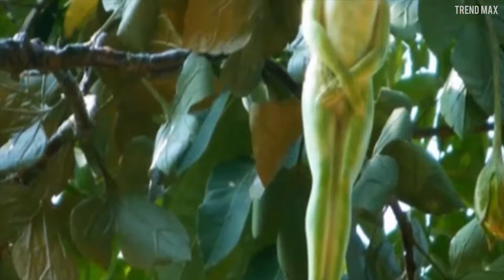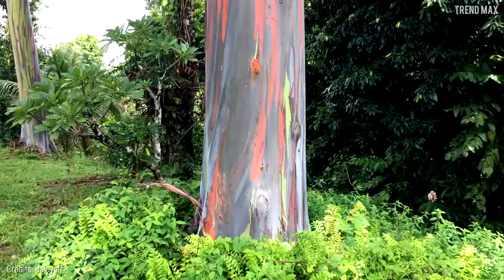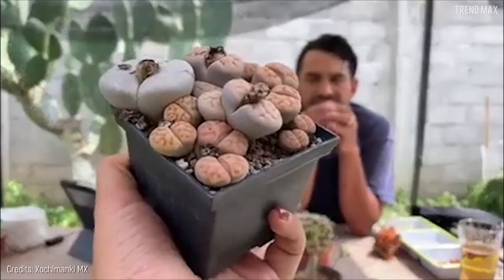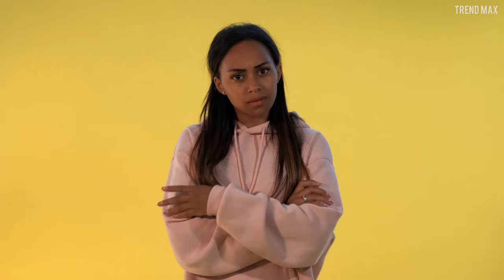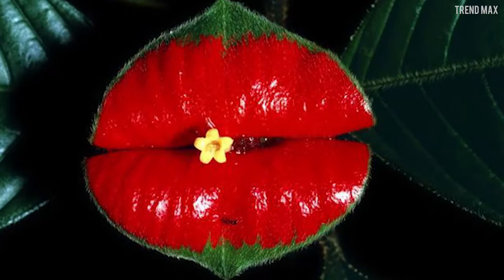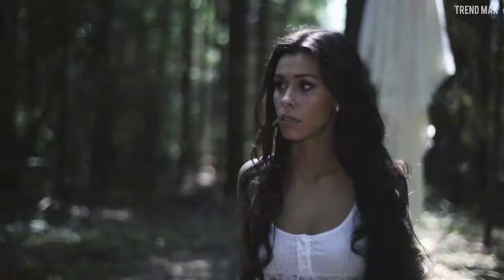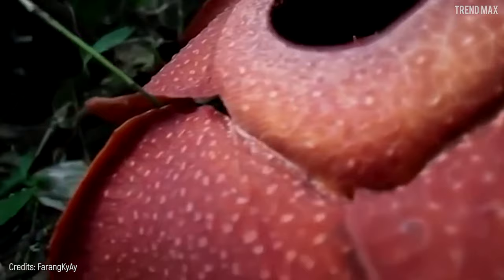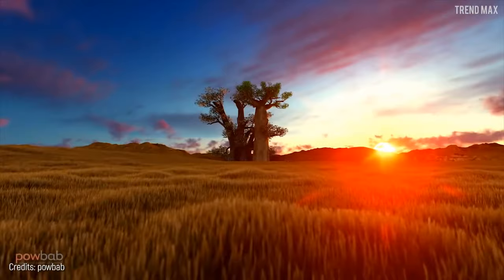10 PLANTS You Won't Believe Exist 🍄🤯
Plants with strange shapes, unimaginable colors, and that literally walk. Well, believe it because they exist and you’ll meet them in this video.

Rainbow eucalyptus
What you're seeing looks like an impressionist painting of a landscape, right? But it isn’t.

Lithops salicola
This plant… Production, why are there stones here? This is a list of plants. What? They’re plants? Oh my God, it's true.

Shy plant
Wait! Don’t go too close, this plant gets embarrassed about anything. Look… I told you.

Black bat flower
You don’t like flowers because they’re too colorful? Don’t worry, I found the perfect one for dark beings like you.

Hot lips
This flower is so peculiar that it looks like something out of Alice in Wonderland. That’s right.

Doll's eyes
The eyes are the windows to the soul, but when you see them out of the body, they can be quite disturbing. Now imagine dozens of them hanging in your garden.

Corpse lily
Did you see that? It’s a giant flower! Oh, come on, it’s this one here, it's impossible not to see it!

Grandidier's baobab
This giant you see here is a tree that grows upside down. Well, it’s a way of saying it. Grandidier's baobab has a rather unique appearance.

Venus flytrap
Next on this list is a carnivorous plant. Oh, take it easy, I think they exaggerated in that film. The Venus flytrap eats differently.

Walking palm
When I talk about plants, I know you think of living beings that stay still all the time. But brace yourself, because there’s one that, incredibly enough, can walk and is...